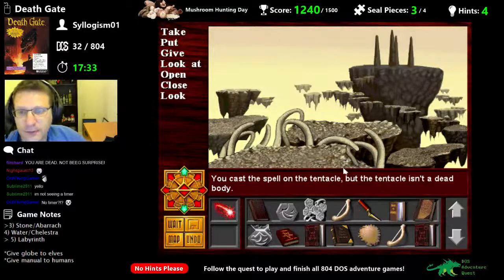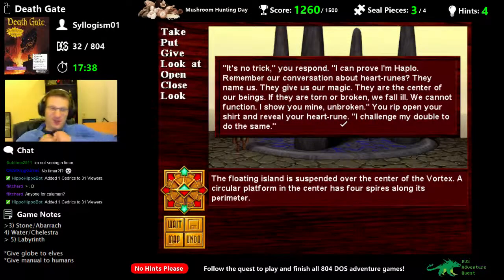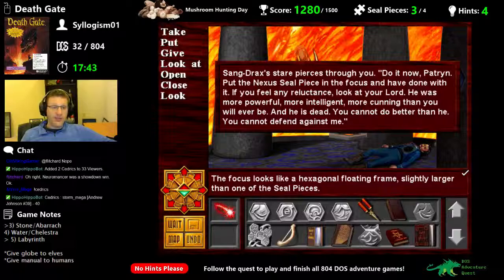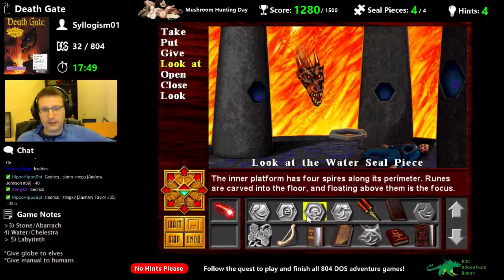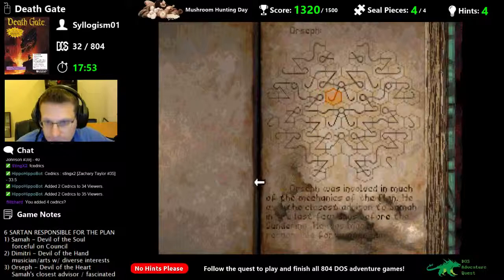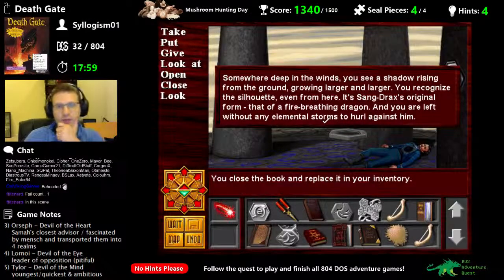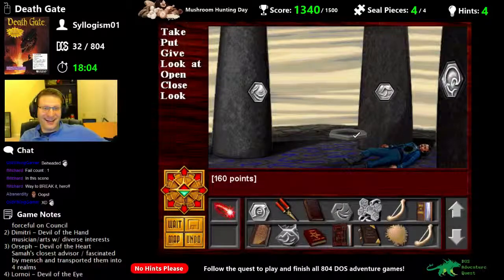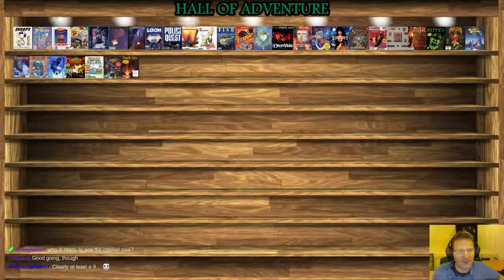Death Gate game ending - Adventure Quest #32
The finale of Death Gate, wherein sheared a Kraken and did all manner of things to an evil dragon. Death Gate has been reborn!

See the games I've completed in my quest to finish all DOS adventure games